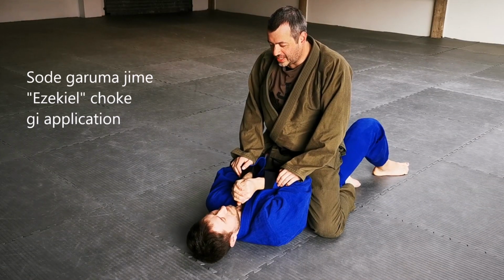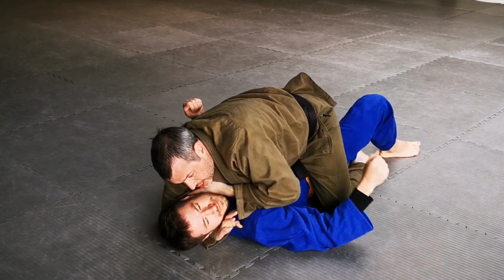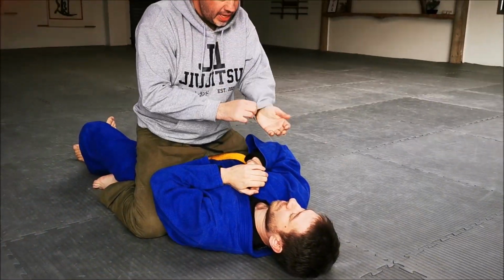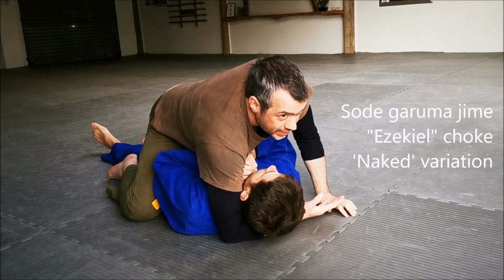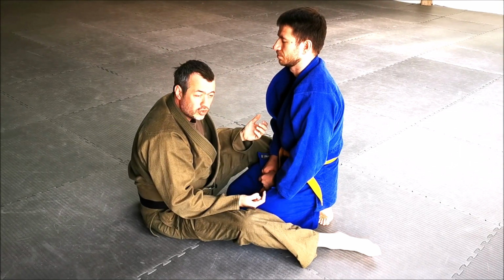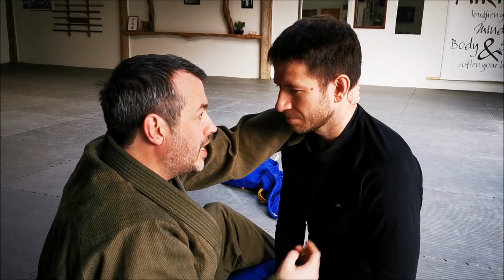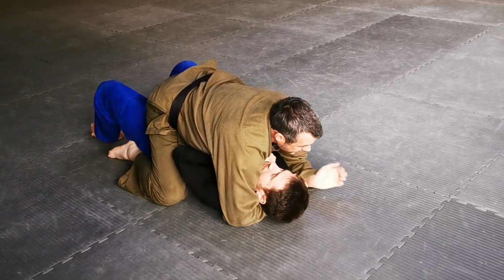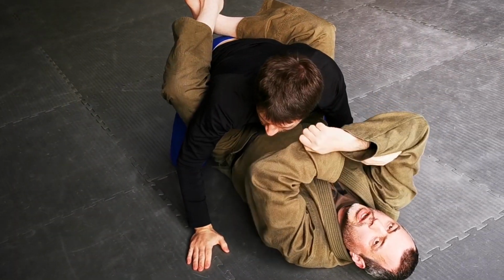EZEKIEL CHOKE | GI | NO GI | NAKED | COUNTER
About a THIRD of all fights end up on the ground!  Here's a few variations of a choke that should be in every martial artists toolbox!  The "Ezekiel" choke (sode garuma jime) demonstrated by Christiaan Buijsers sensei from J1 JiuJitsu, Auckland.
00:00 Intro
00:40 Sode garuma jime - "Ezekiel" choke - gi application
02:00 Sode garuma jime - "Ezekiel" choke - reverse angle detail
02:17 Sode garuma jime - "Ezekiel" choke - no gi application
03:00 Sode garuma jime - "Ezekiel" choke - naked application
03:56 Sode garuma jime - "Ezekiel" choke - seated application
05:33 Sode garuma jime - "Ezekiel" choke - reacting to a counter